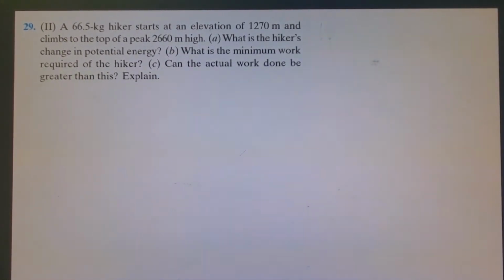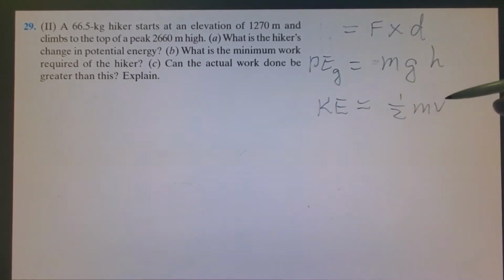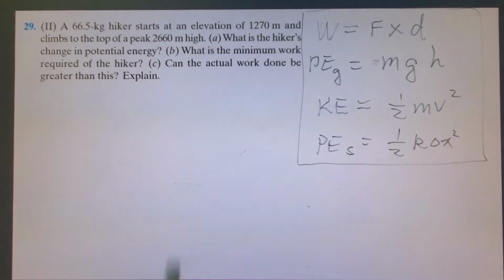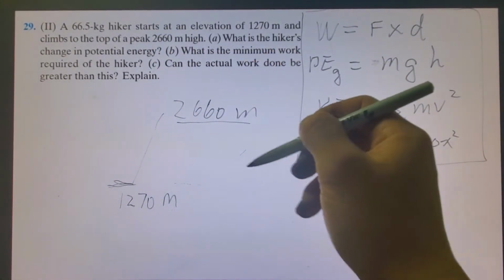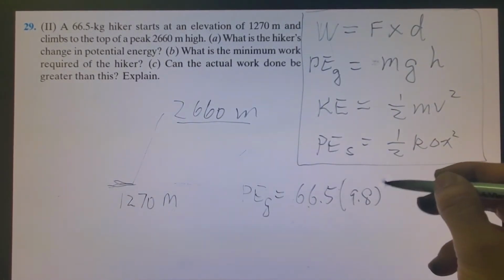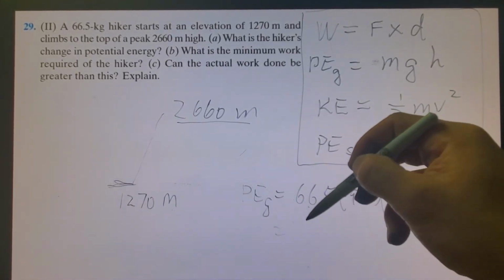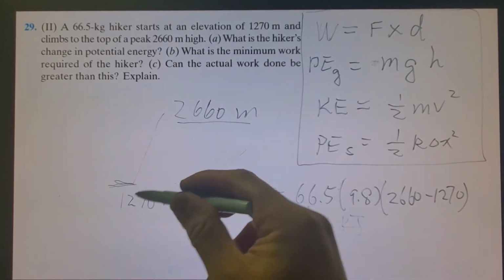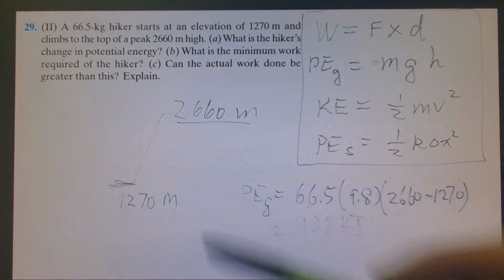PHY113 6 29